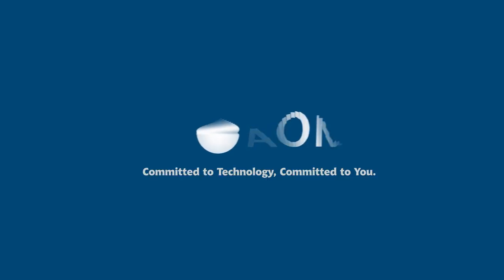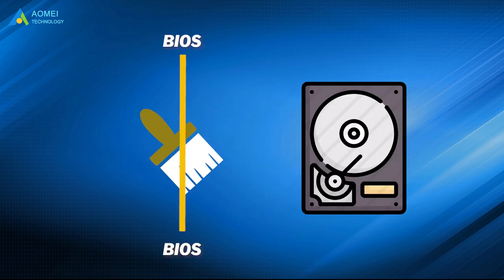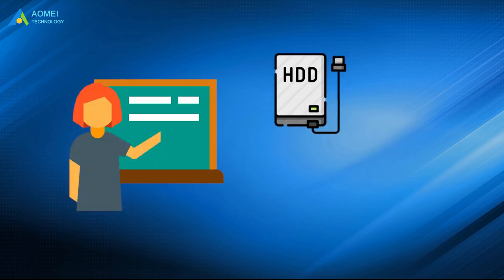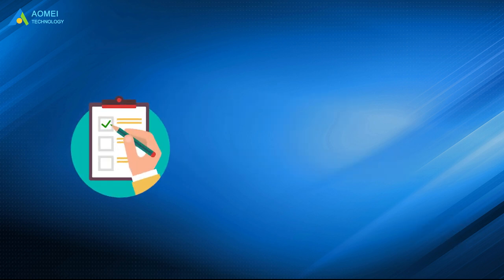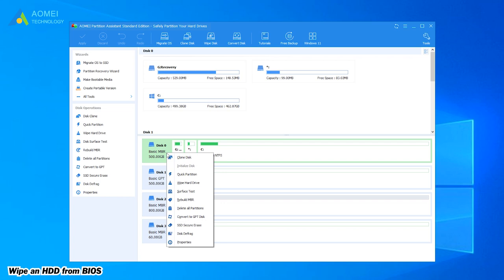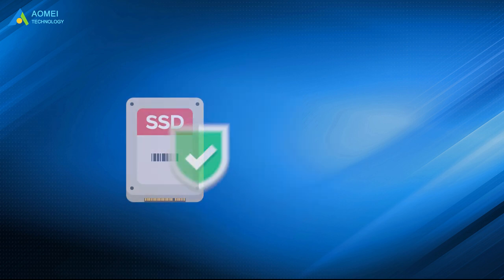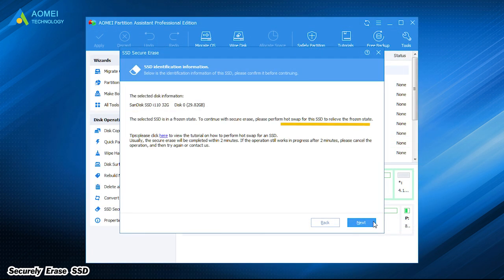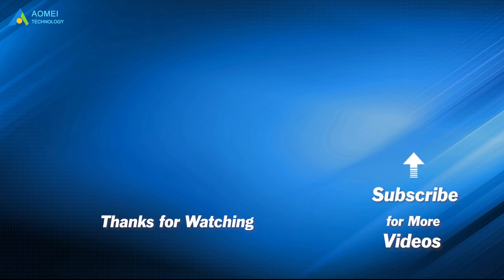How to Wipe HDD & SSD from BIOS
Some users may want to wipe their system disk but they don’t know how to wipe it from BIOS. Don’t worry, this video will help you achieve your goal.

✅ 【How to Wipe a Hard Drive from BIOS】
⏰ 00:00 Start
⏰ 00:58 Tips about Wiping HDD/SSD
⏰ 02:18 How to Wipe a Hard Drive from BIOS

✅ 【Detail】
Wipe an HDD from BIOS
1. Boot your computer with the bootable USB you created. You will get into the main interface of AOMEI Partition Assistant. Right-click the hard drive you want to wipe. Select Wipe Hard Drive.
2. It will pop up a window that lists the wiping methods. The first option is enough for normal wiping. Then the pop-up window will warn you that Deleting the system drive will cause the computer unbootable. Make sure you are aware of this and click Yes.
3. Then you will back to the main interface, and click Apply to submit the operations.

Securely Erase SSD
Securely erase SSD is only available in the Pro version of AOMEI Partition Assistant. If you need to secure erase an SSD, you can plug it into a Windows 7 computer and start to erase SSD permanently without hurting it.
1. Connect the SSD to your Windows 7 device. At the homepage of AOMEI Partition Assistant Pro. Click Secure Erase SSD Wizard at the left pane.
2. Then, you can select the SSD that needs to be erased.
3. It will remind you that your SSD is in a frozen state. Then, you need to do a hot-swap for relieving it. Click here to know how to do a hot-swap.
4. After that, you can continue to secure erase SSD by clicking Next. Wait till the SSD has been erased successfully.